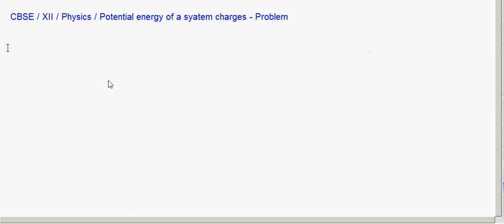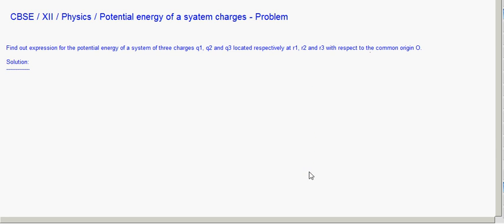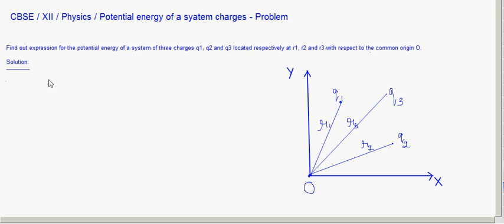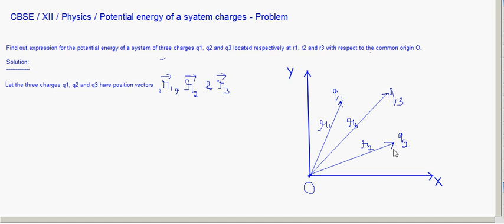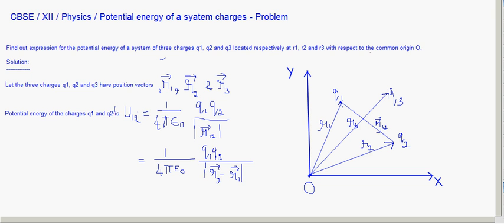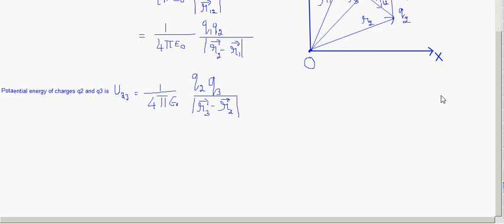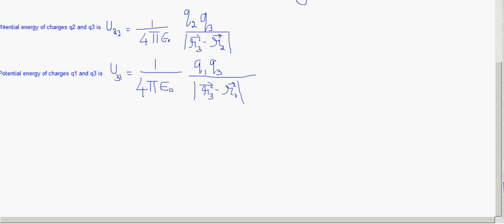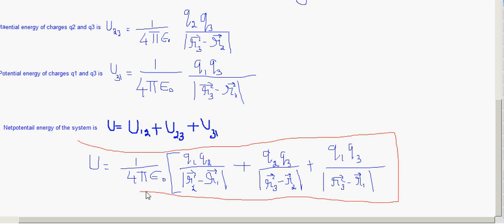eTuitions CBSE Class XII Physics - Electrostatic potential and capacitance - Potential energy...